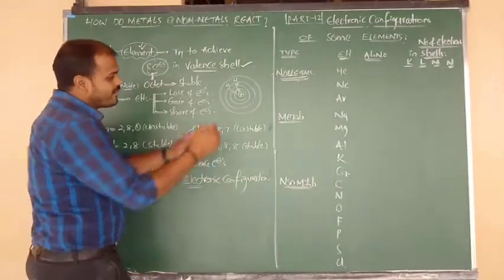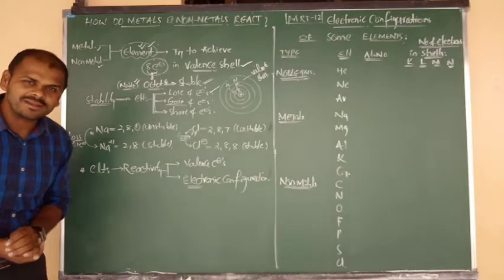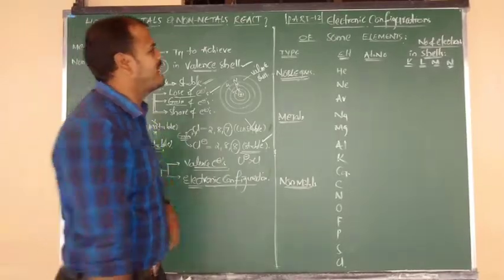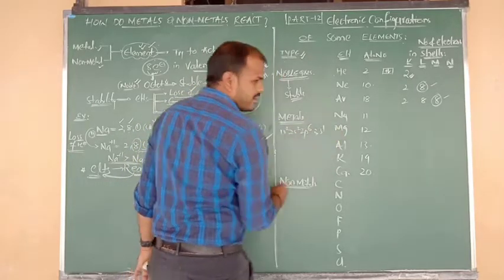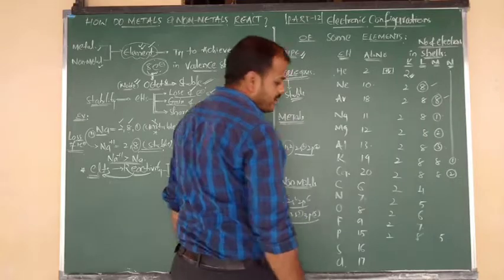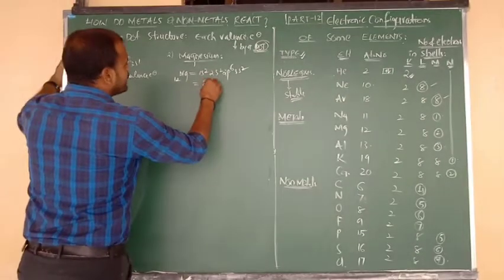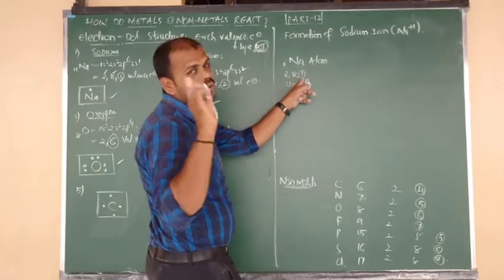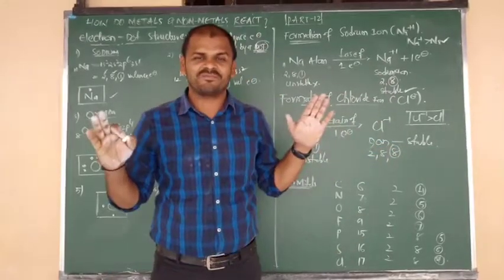Part-12.Electronic configurations of some elements(tenth)...by SMsir ✍️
Electron-Dot Structures